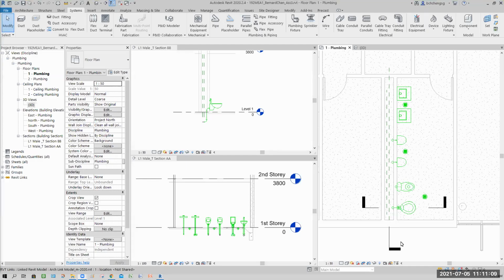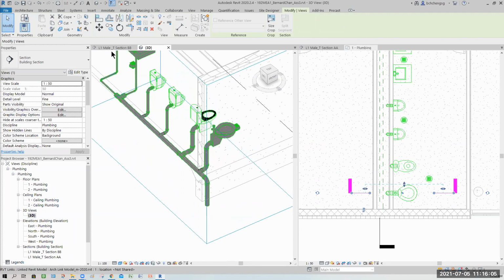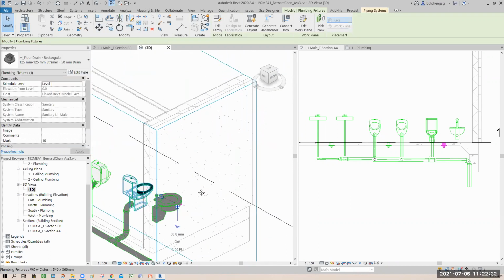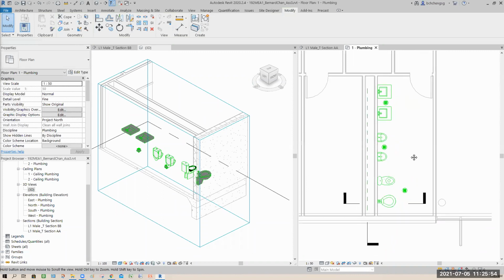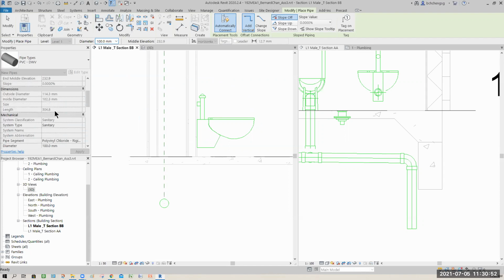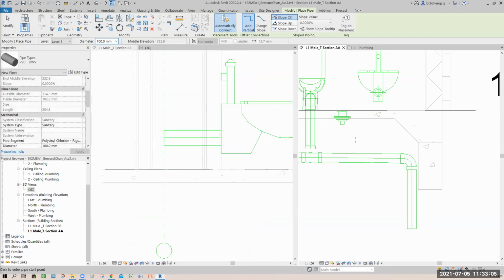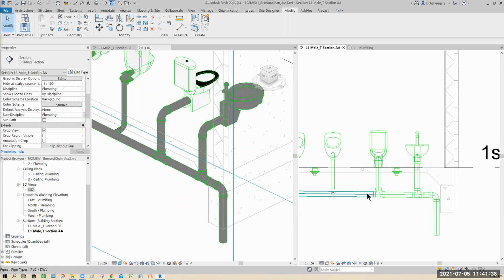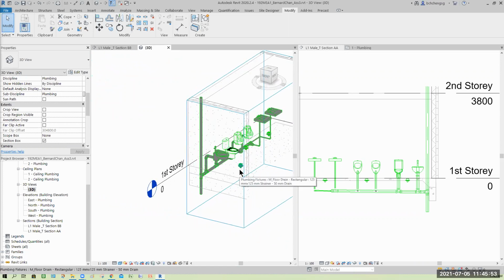Plumbing sanitary 05